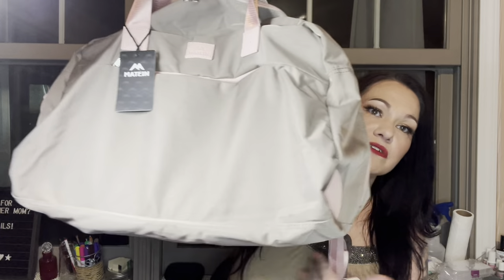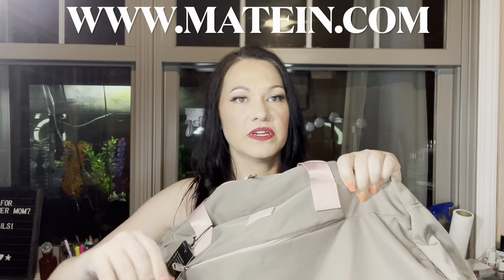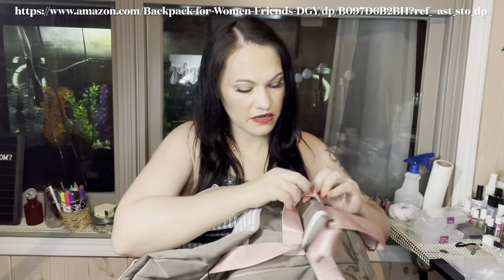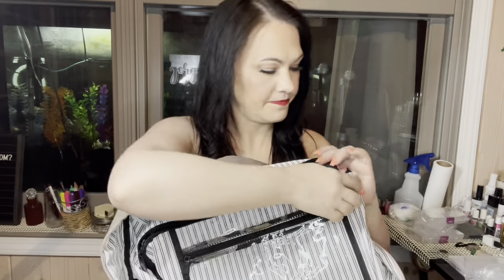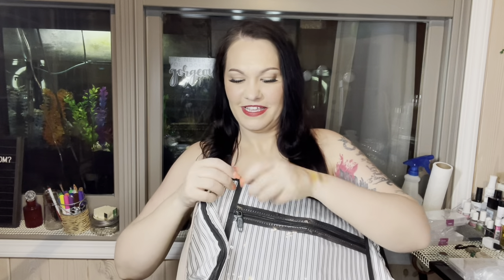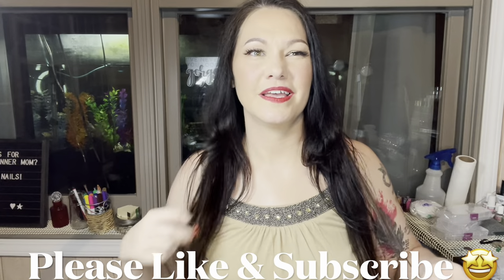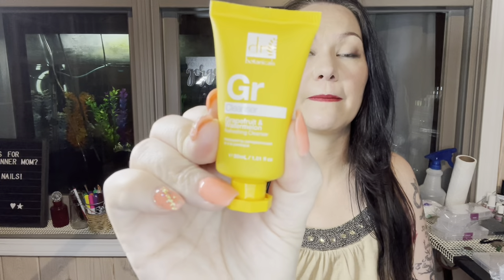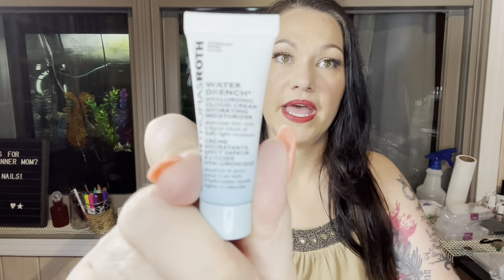Birchbox Unboxing | Matein Laptop Bag Review (A must have!)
This video is of me unboxing,and reviewing my Birchbox Box along with a review for the Matein Weekend Laptop Bag.

Matein Women Weekend Bag
(Also sold on Amazon)

Some of my favorites (some of my links you are able to get discounts on your boxes, the discounts change from time to time and vary) are: